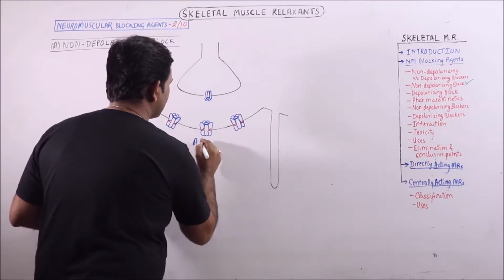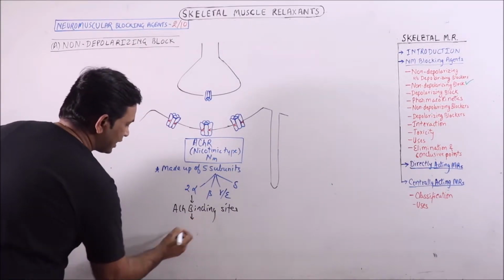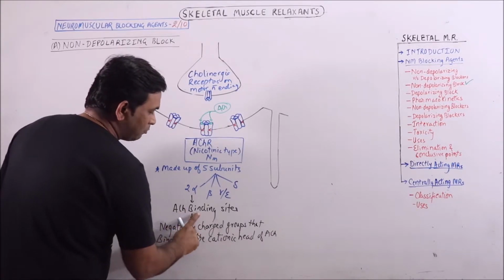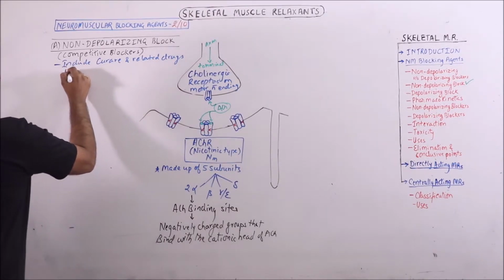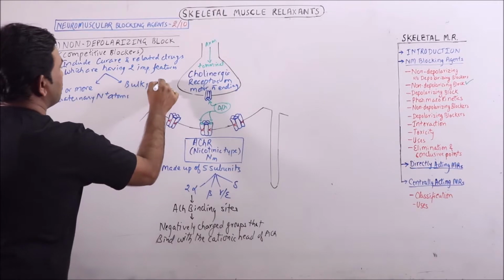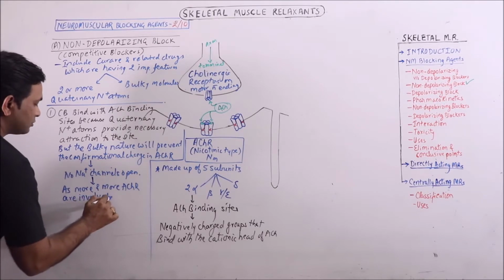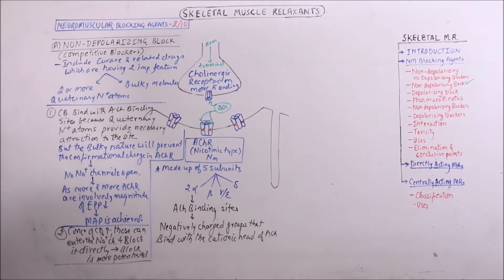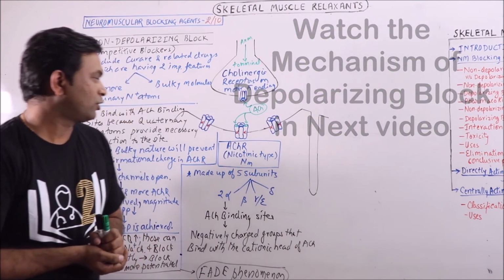PHARMA.25.004.NM Blocking Agents (2-11) – Non-depolarizing (Competitive) Block | Dr.Prashant Sharma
In this video on Skeletal muscle Relaxants, Non-depolarizing (Competitive) Block is discussed.